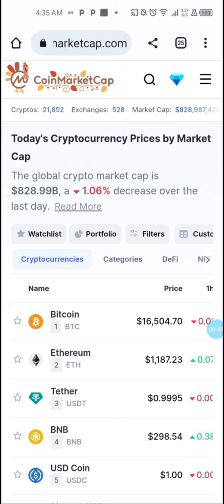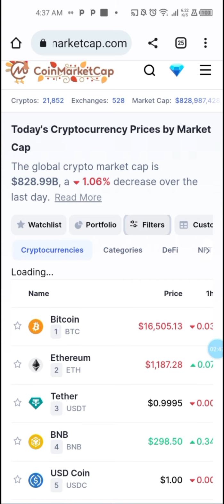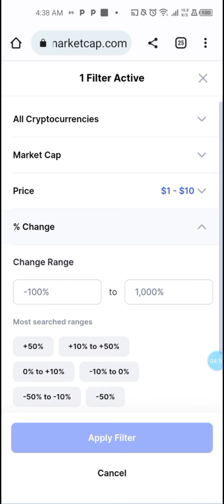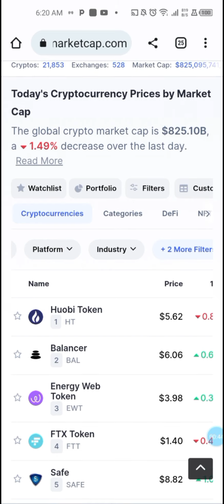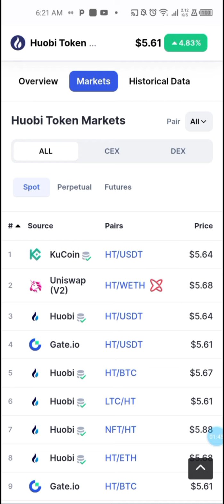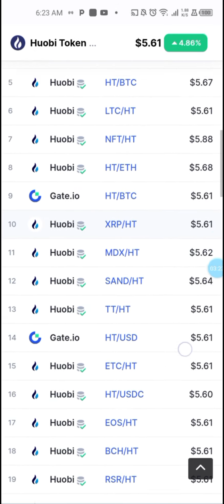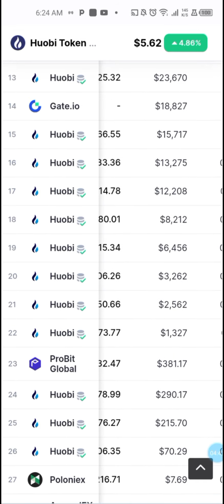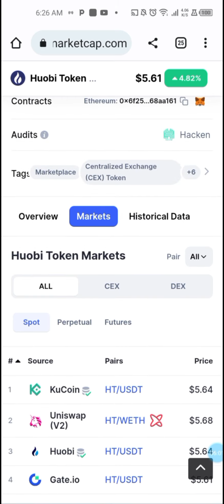Cardless crypto arbitrage tool( part2 ) || arbitrage trading in Nigeria .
This is the part two of our cardless crypto arbitrage trading tool, in this video we are going to learn how to use coinmarketcap as a tool for your arbitrage trading.